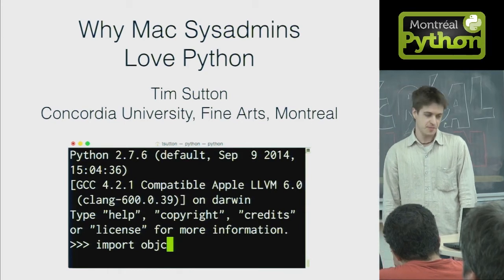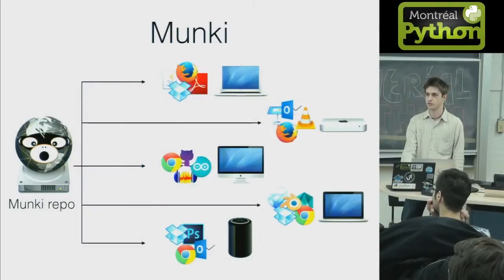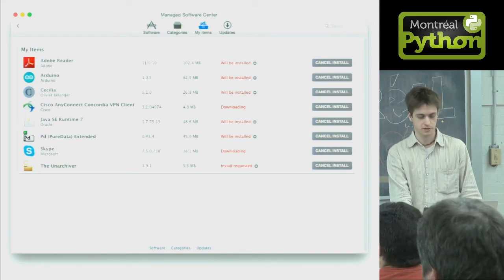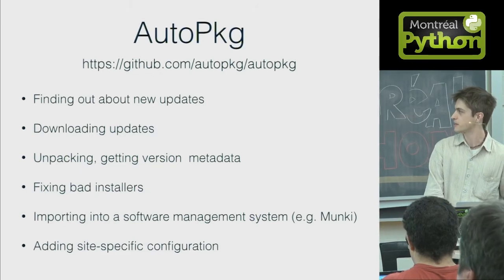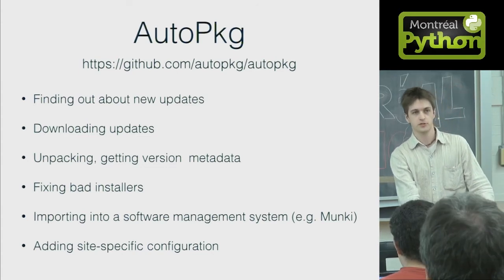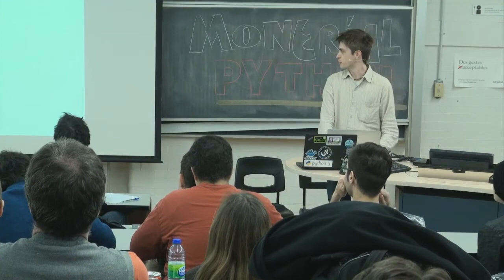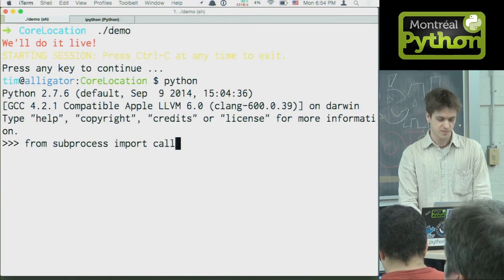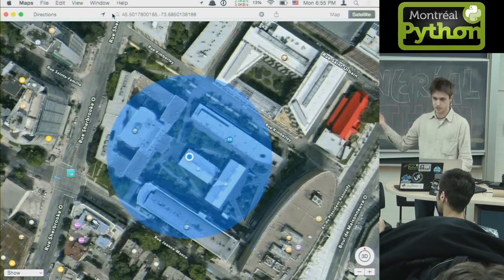Why Mac sysadmins love Python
Montreal, March 16th, 2015, by Timothy Suttons - Yes, we exist. And Python powers a lot of the popular open-source tools we use to manage Mac clients at a large scale. We'll tour a few of these FOSS projects and take a quick look at how the Python Objective-C bridge can be used to access OS X system APIs.